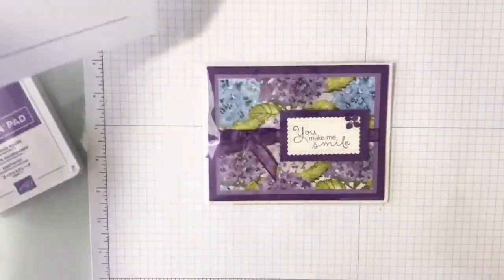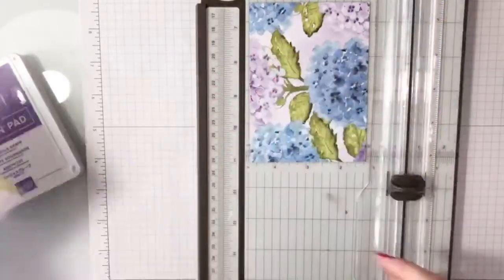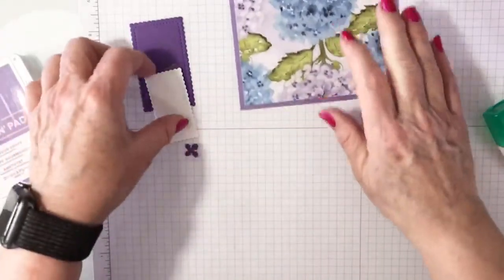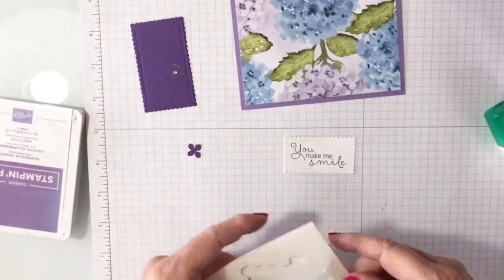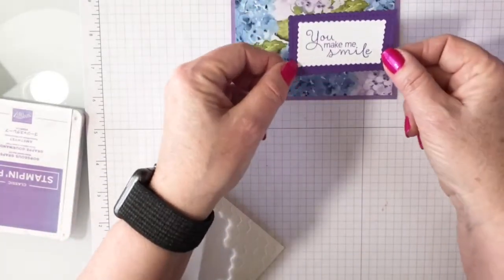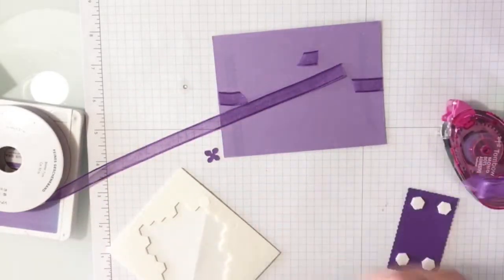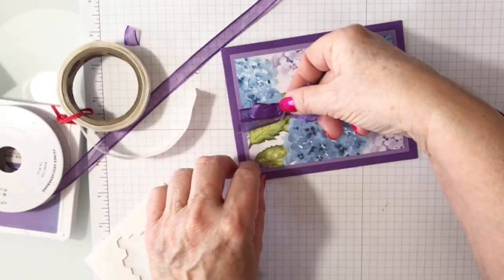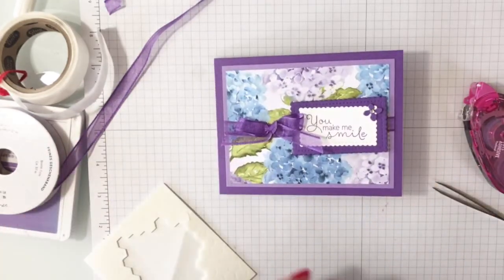Hydrangea Haven, Card #10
In this video I share a card I created using the Hydrangea Haven Bundle and some beautiful coordinating products. These cards  were all a part of my Hydrangea Haven Card Kit

You will find a list of the supplies I used, and measurements in my March 12 blog post